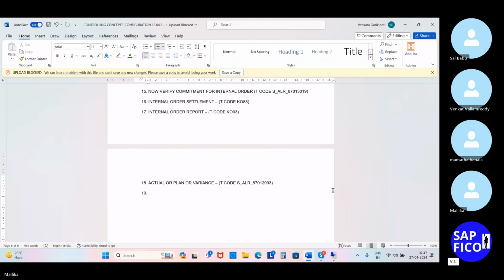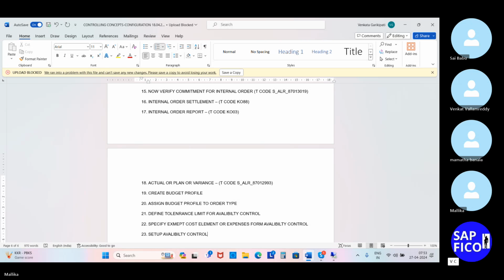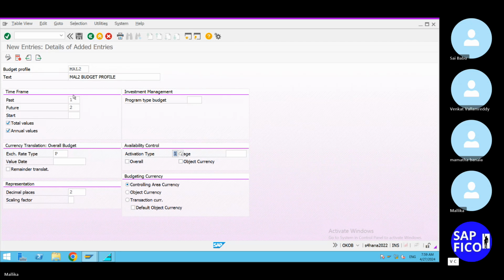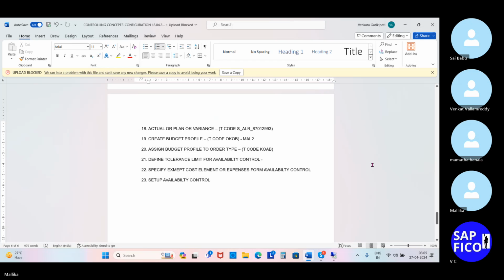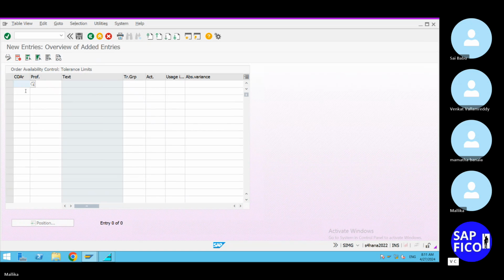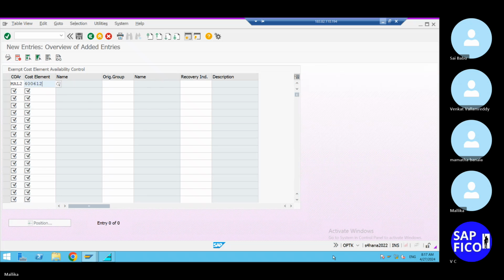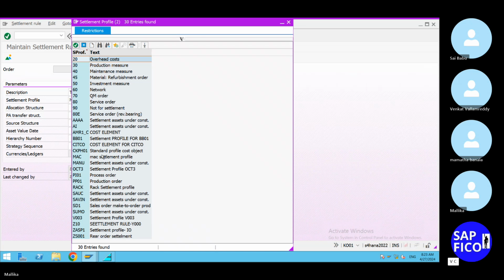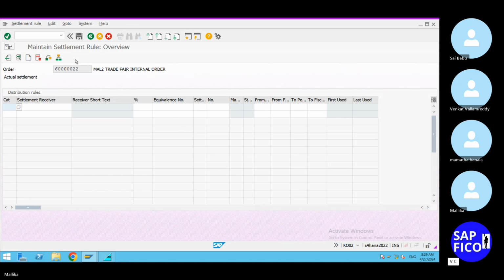INTERNAL ORDER TYPE CREATION USING TCODE - KO01, WHY WE NEED TO CREATE MODEL ORDER?